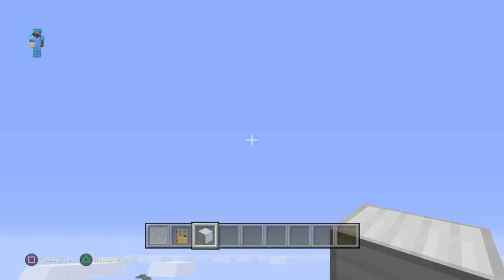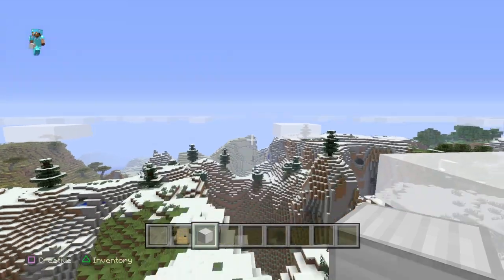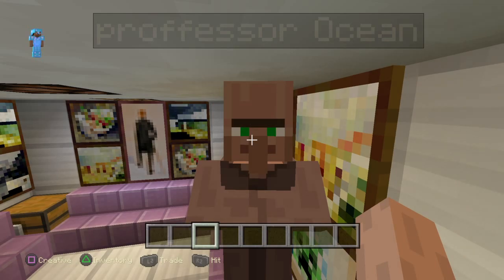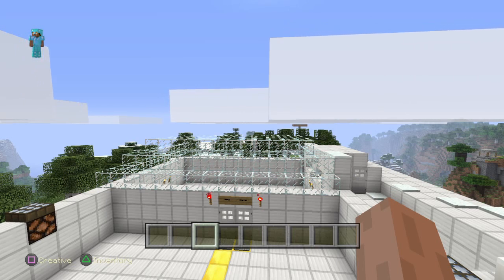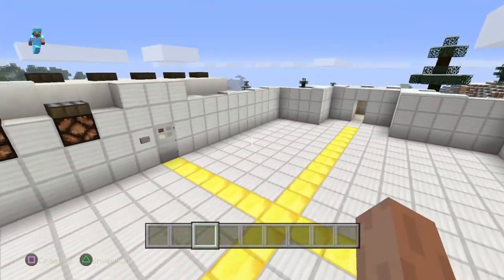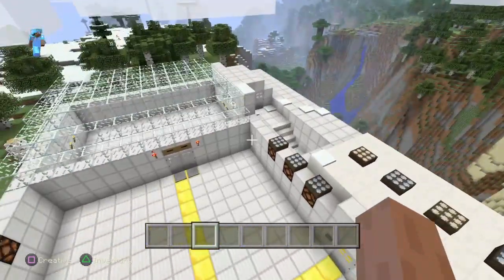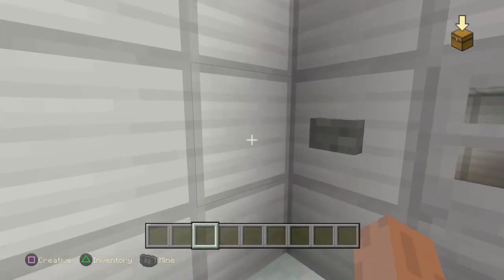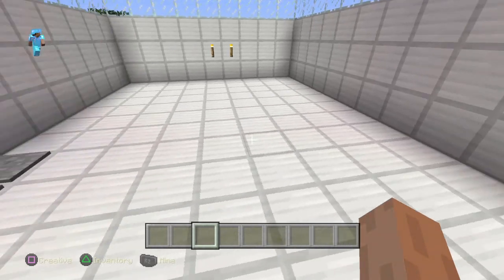MINECRAFT | THE NEW LAB!! AND PROFESSOR OCEAN